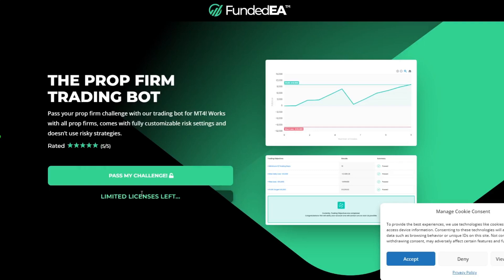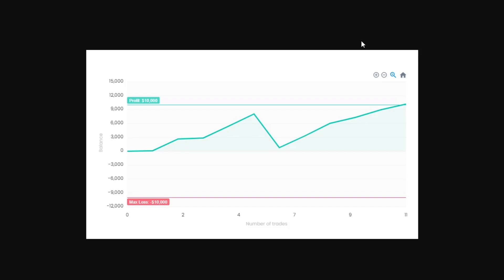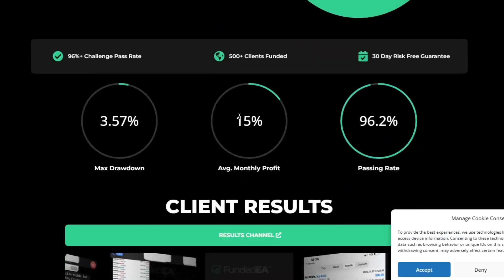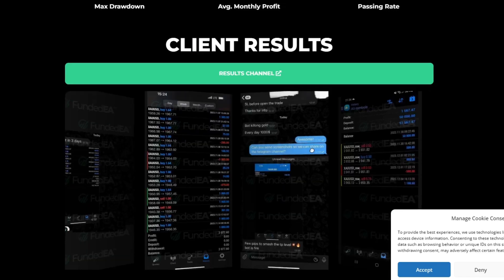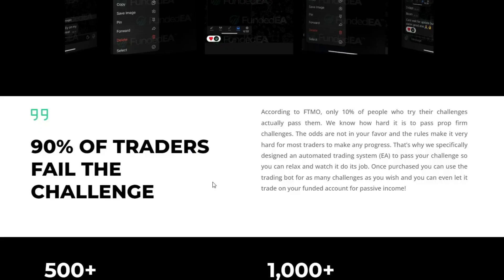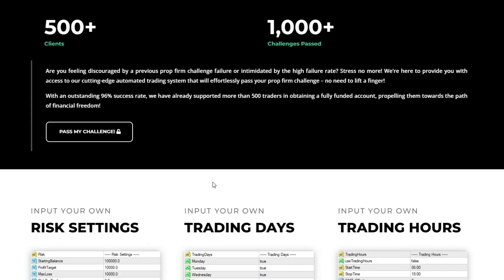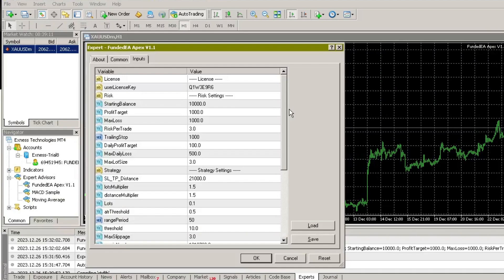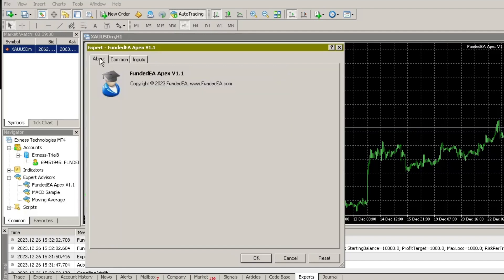Win Rate 96%, Drawdown Only 3% and 15% Avg. Monthly Profit | Funded EA Part 1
hello traders.

I am happy to share my latest collection of Expert Advisors (EAs) with you, named "Prop Firm Trading Robot". Let's examine the information in more detail from EA's official page.

From the official explanation that you can find on that page, it is recognized that this EA can be used to face challenges from prop firms.

Real proof of EA's reliability can be seen through the pictures showing EA successfully passing the FTMO prop firm challenge trial. This EA successfully completed the challenge with profits reaching 10,000 USD, with the largest daily drawdown of 1,605 USD or around 2.37% of the total drawdown. The average profit generated each month is around 15%.

With a passing rate ratio of 96%, it can be concluded that although the possibility of EA experiencing small losses still exists, this possibility is very minimal.

Apart from that, on this website, you can see direct information from clients who have tried running this EA, including their current trading results.

To maximize the trading experience, it is recommended to use a Virtual Private Server (VPS) with high speed and low latency. If you are interested in the VPS that I recommend, you can try the trial version via the registration link provided in the video description.

An interesting fact about prop firm trading is that 90% of traders fail in facing challenges. We realize that passing the prop firm challenge is quite difficult, especially because of the rules set by the prop firm company. Therefore, the developer created this EA with an algorithm that can adapt to market conditions, aiming to minimize the risk of drawdown and optimize potential profits.

The various parameters of this EA include risk settings, trading days, and trading hours. Parameter details can be found in the MetaTrader 4 terminal I run.

My plan is to run this EA to evaluate the potential risks and rewards before using it on a prop firm account. The parameters I used for this test are as follows.

You can also set strategy parameters, trading hours and trading days. If this EA makes it through the prop firm test, I'll give you an update. Of course, if you're interested in running this EA, I've also shared it in our Telegram group.

Thank you for your patience in watching until the end. I hope this information is useful for your trading journey.